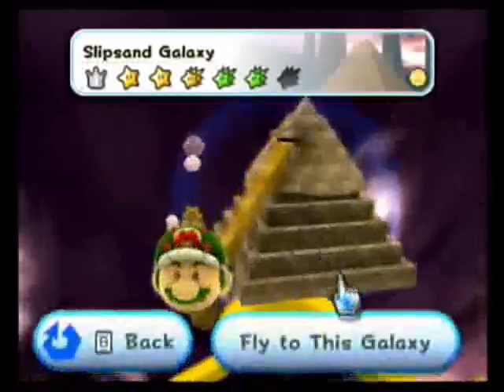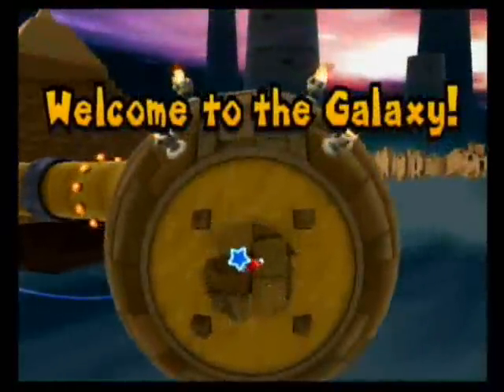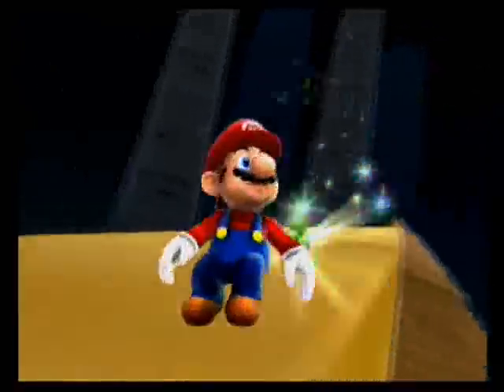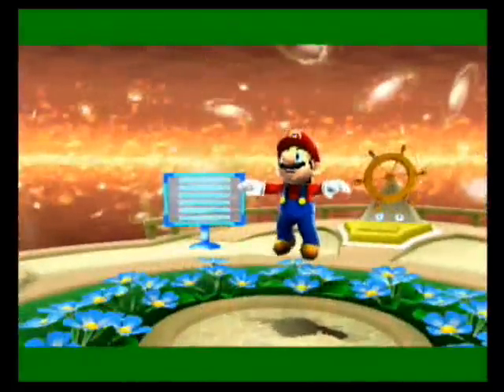Let's Play Super Mario Galaxy 2 #201: Slipsand Green Star 3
This one is more near the end of the slide, and actually overhangs it. It's a bit hard to get without falling off the slide.